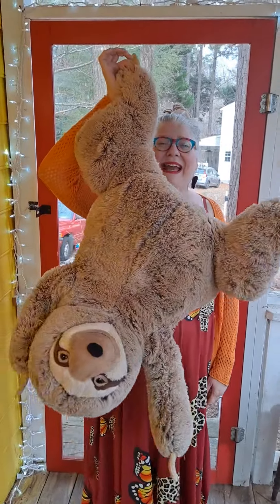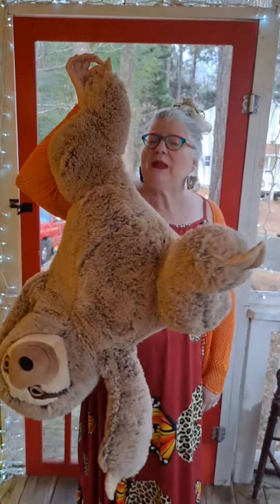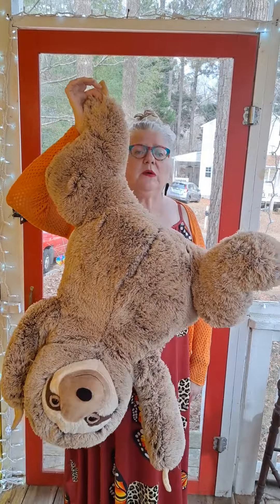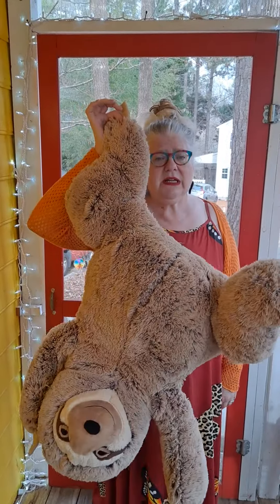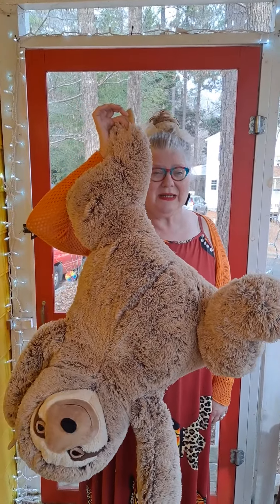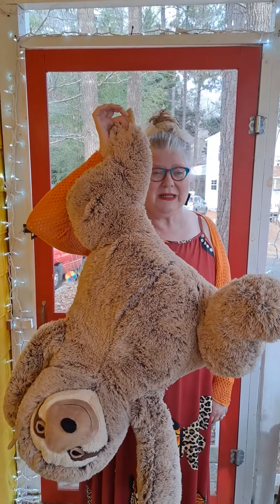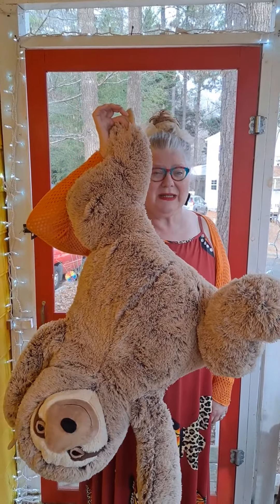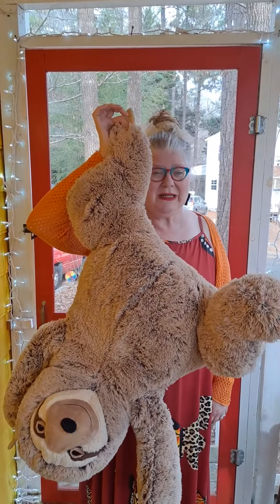Puppetryoga: Goth Sloth ( Mukula mudra, dirga pranayama)